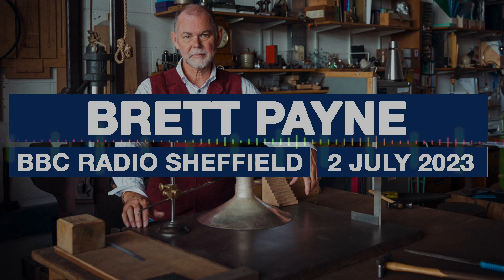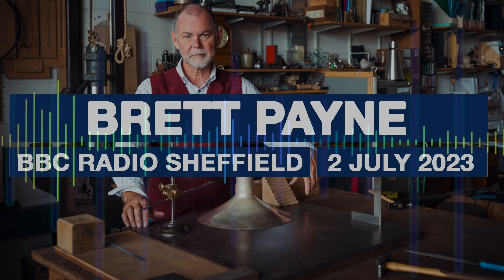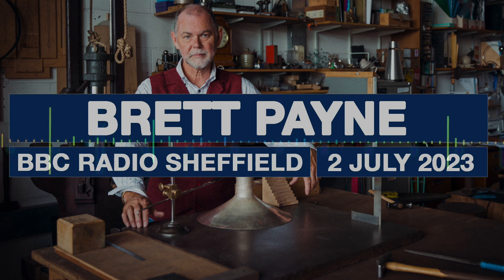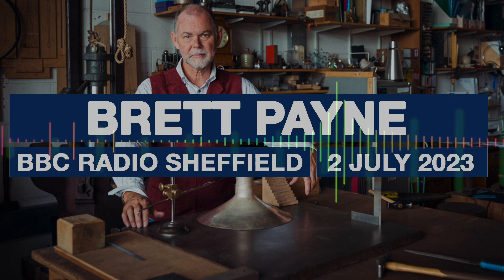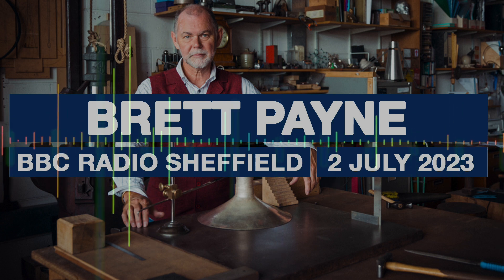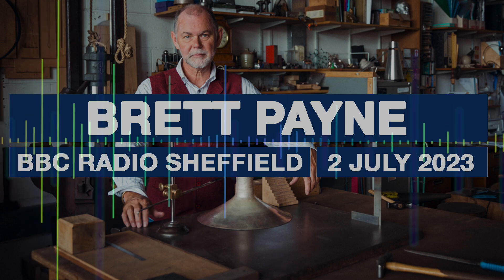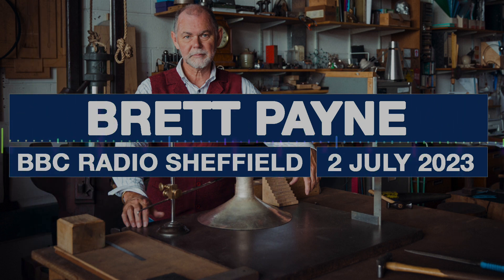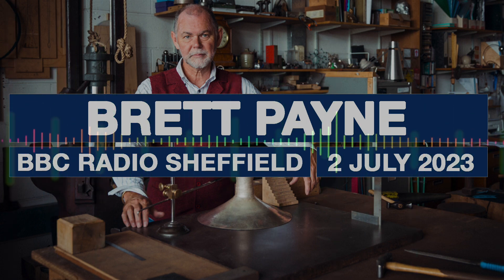Silversmith Brett Payne — designer of iconic Sheffield landmark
Brett Payne — an award-winning Sheffield silversmith — has exhibited his silverware internationally; including shows in Munich, New York, Paris, Finland, Holland and Denmark, with some of his collections even displayed in The House of Lords.

Of all his work, however, Sheffield residents will be most familiar with the 60 tonne, 90-metre long stainless steel cascading water feature outside Sheffield station.

Constructed over six months and completed in 2007, the sculpture — named ‘Cutting Edge’ — was designed by Payne, Chris Knight and Keith Tyssen as part of Sheffield city council’s Heart of the City project.

In this BBC Radio Sheffield interview, recorded 2 July 2023, Brett tells Sile Sibanda all about it. He also reveals what people can expect from this year's Goldsmiths North — a three-day selling fair in Sheffield’s historic Cutlers’ Hall where visitors get a unique opportunity to try and buy exclusive designer jewellery and contemporary silverware from some of the world's most innovative silversmiths and jewellers.